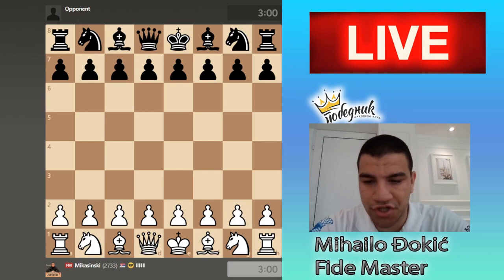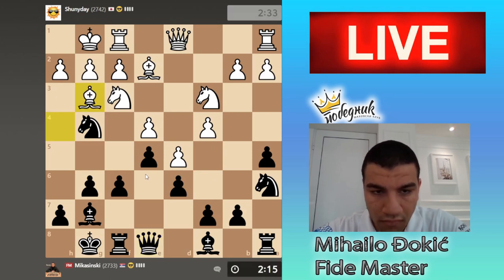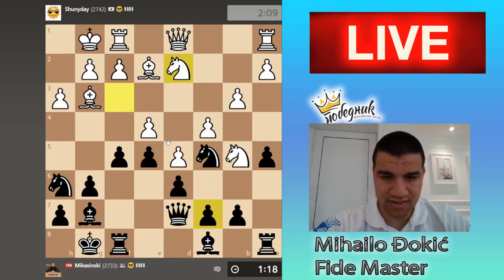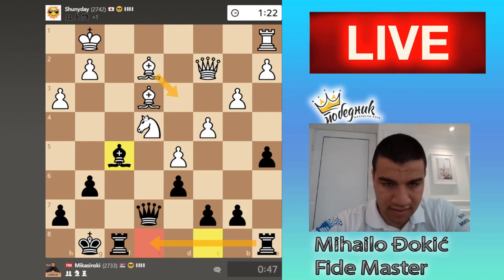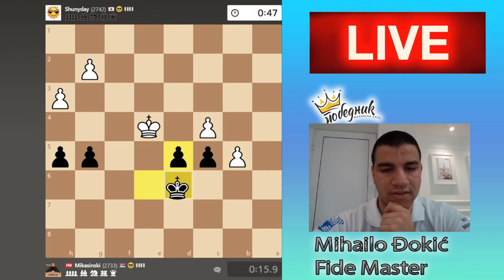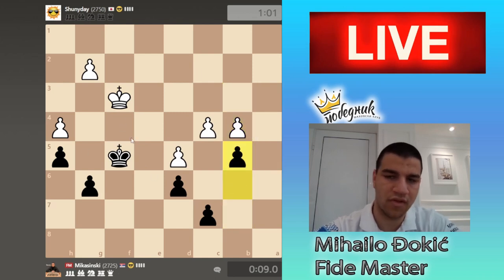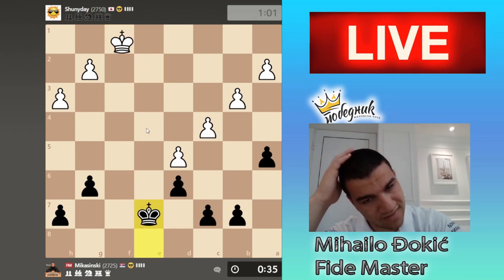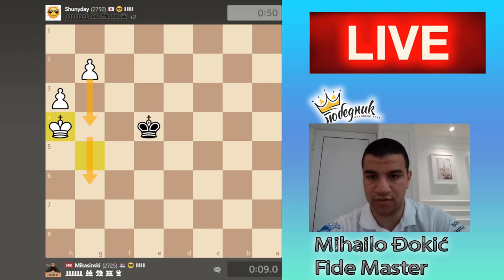Live games with FM Mihailo Djokic #1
★ BTC: 1P9161S9VtTcX9ZCDKJL9e9omLtXo3Qpqq
★ ETH:  0x9a3d0bb9e401bba24402fbd25e5295353e31da8a